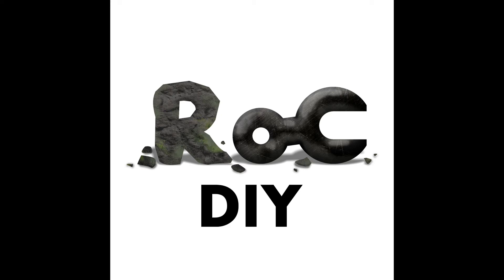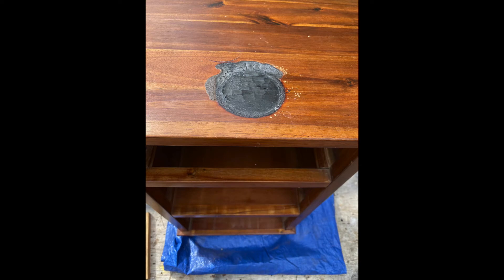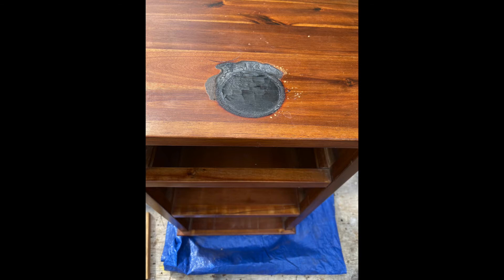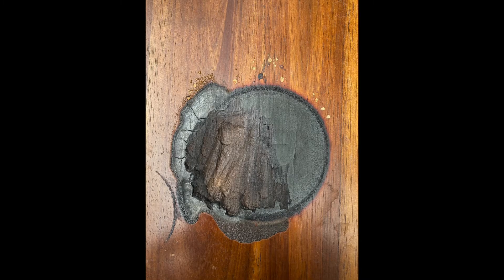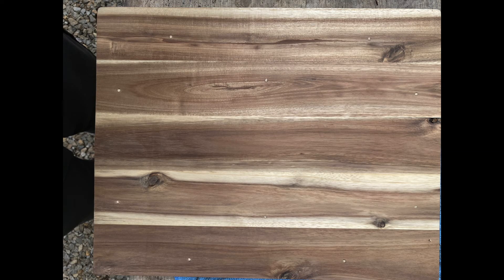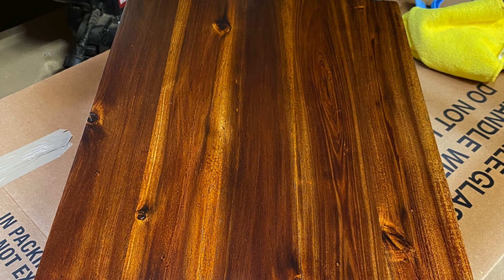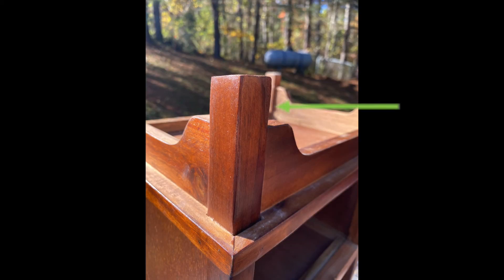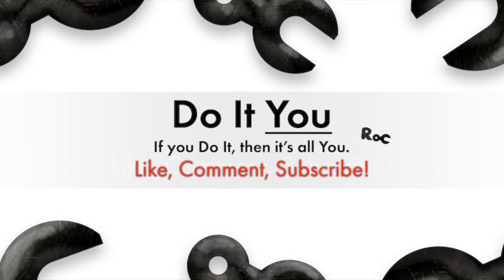Repairing a Small Table Top Dresser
Table top had a deep burn from hot wax sitting in a glass container from a candle. Restore or replace, or___________? Small repair completed on front right leg too.